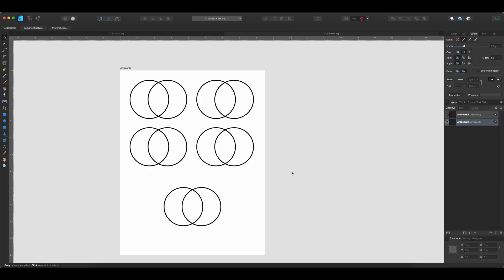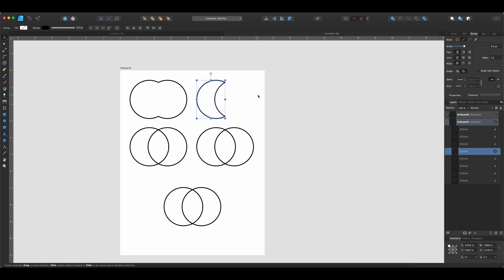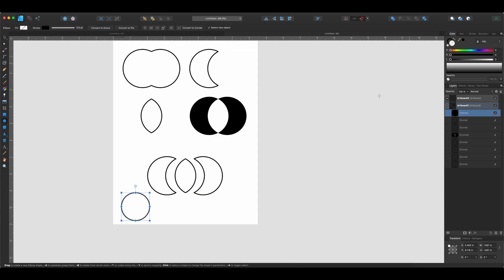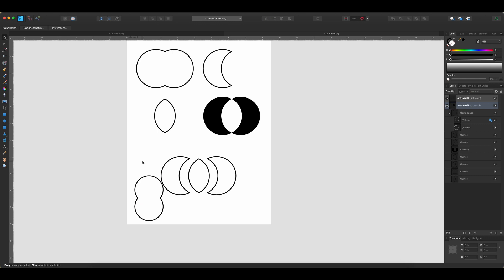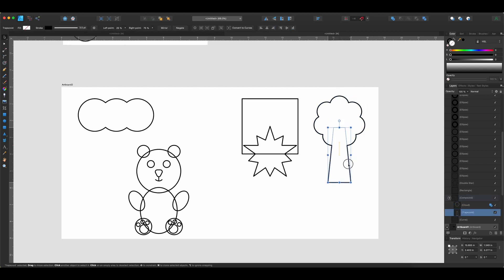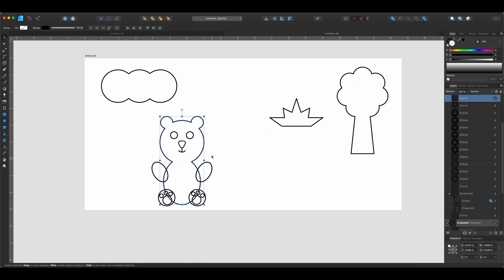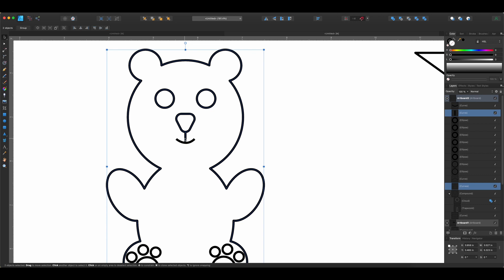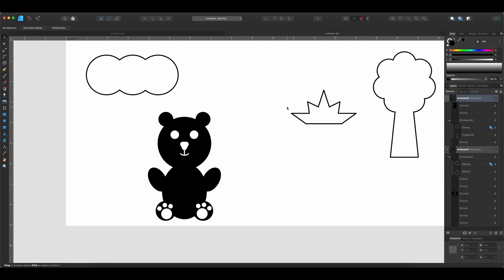Building Shapes in Affinity Designer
Being able to build shapes is a critical skill in design. Affinity Designer does not have a shape builder tool, but it can still build shapes using the geometry operations!